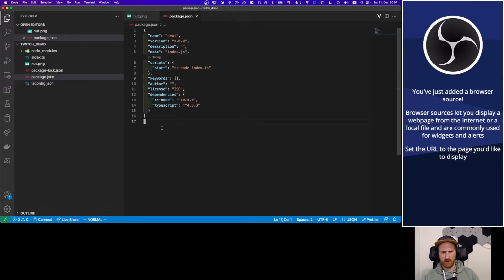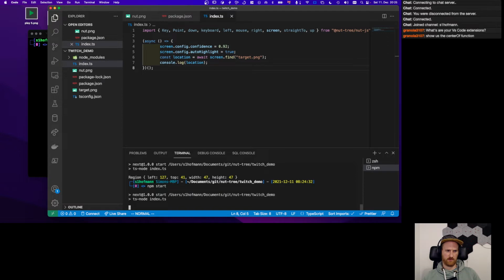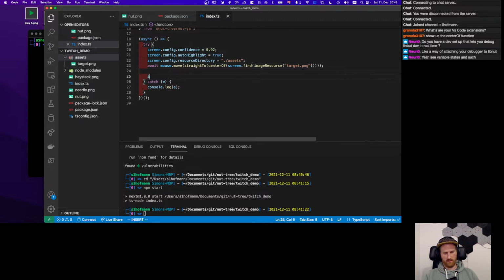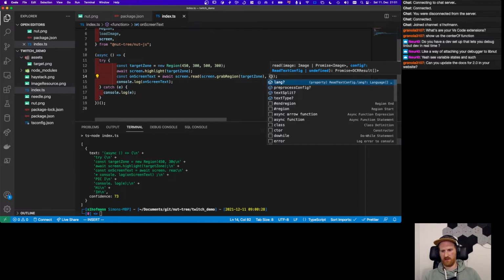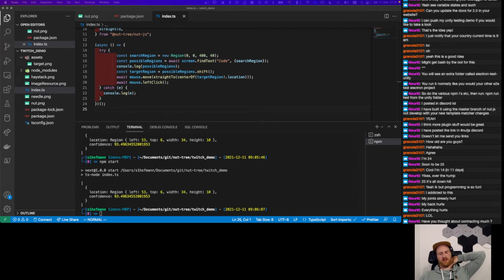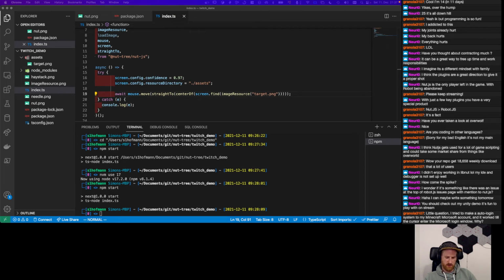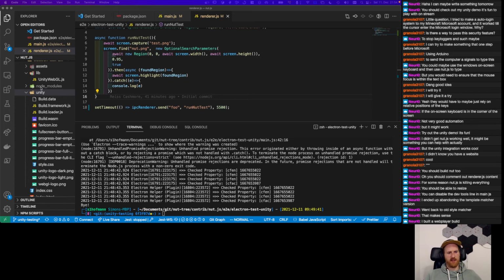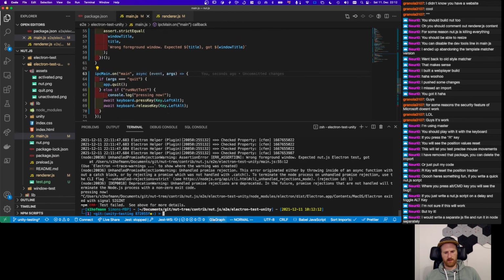nut.js 2.0.0 preview stream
This is a recording of my nut.js 2.0.0 preview stream where I talked a bit about the overall functionality of nut.js, but also upcoming new features like the plugin system.